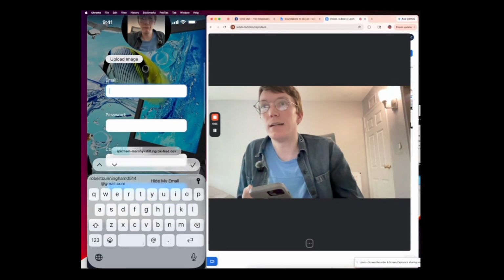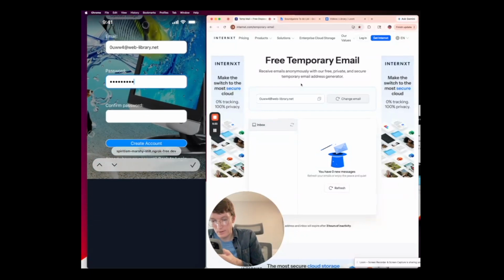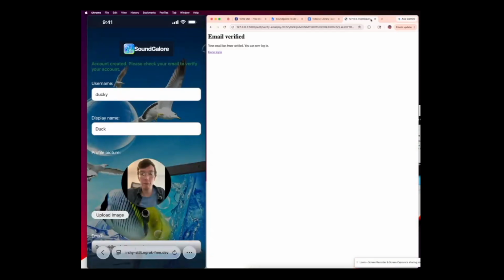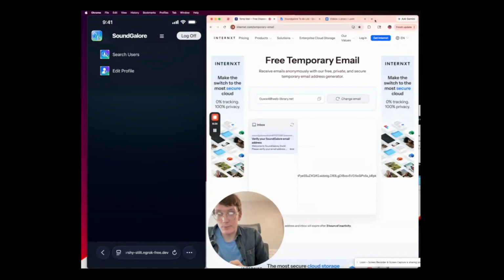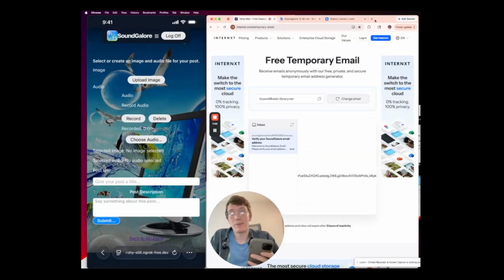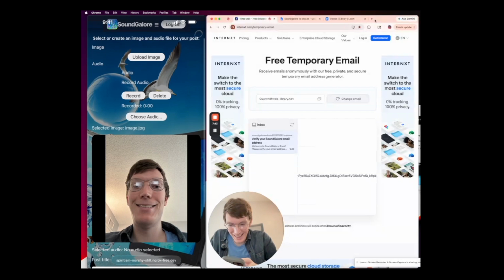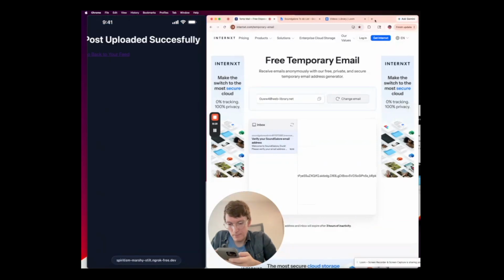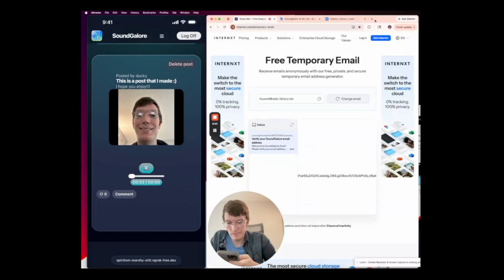SoundGalore - Product Demo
Demonstration of a social media app I built using: React (javascript), Flask (python), SQLite.